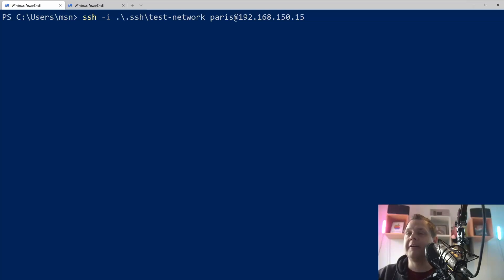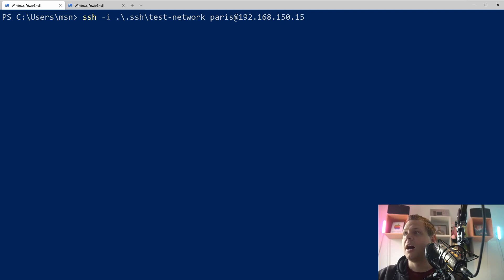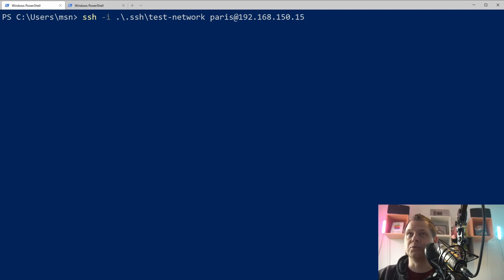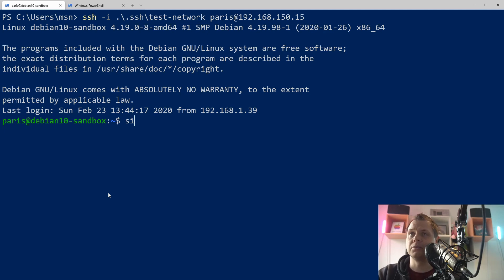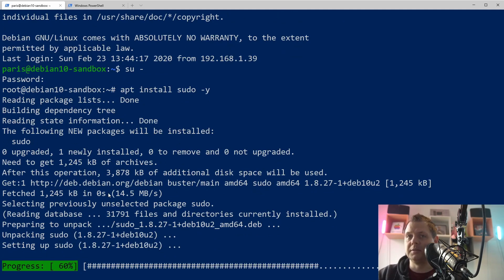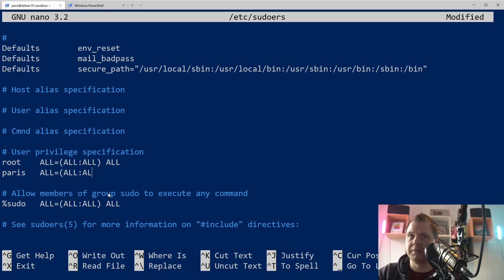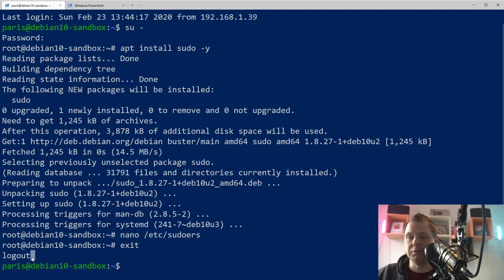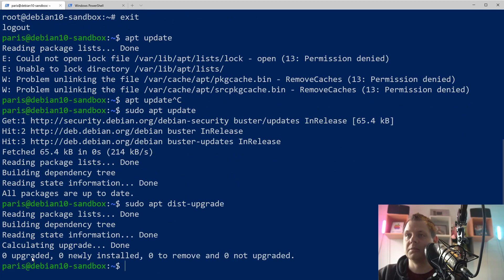Debian 10 - How to enable sudo whitout password on Debian 10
When you login from a ssh by using ssh-key to login, its nice to disable password when you use the sudo command in Debian 10, i will learn you how to disabled this and allow the user to run sudo commands whitout password.